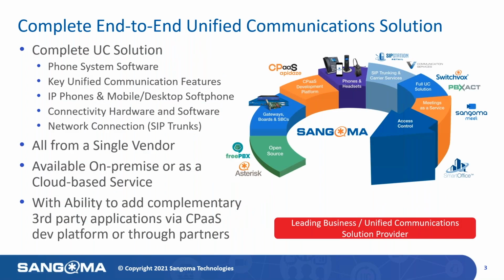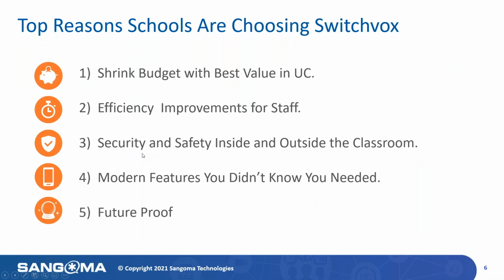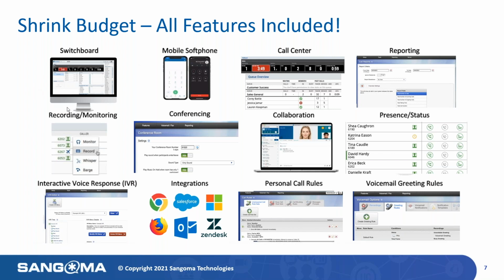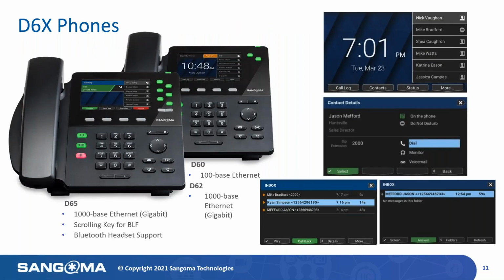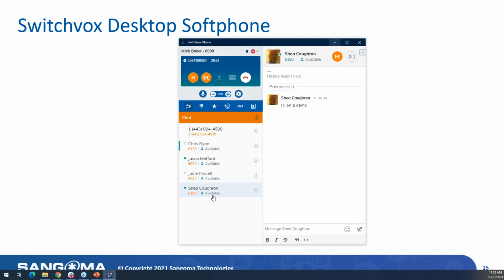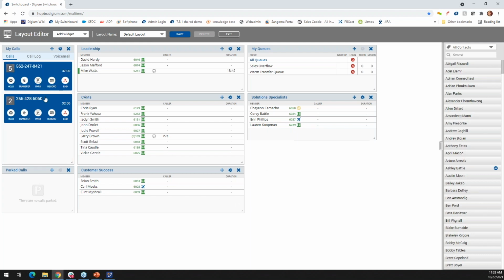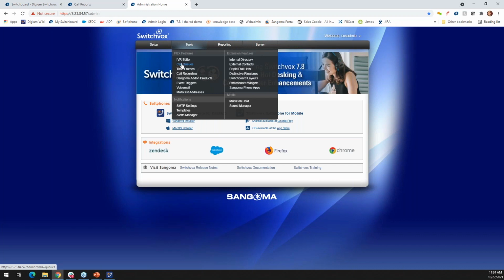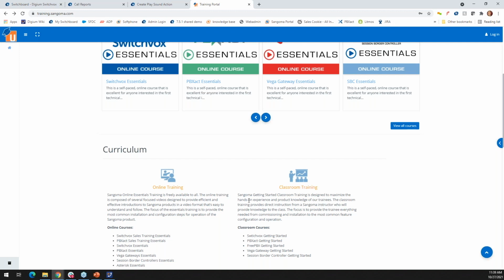Graduate to a New Phone System with Switchvox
Does your current phone system get an A+ from your teachers, staff, and parents? If you’re interested in affordable, easy-to-use, feature-rich communications tools, you may be ready to graduate to Switchvox from Sangoma.

Switchvox delivers best-in-class VoIP technology for the education sector that does more than answer calls. With Switchvox you can:

• Replace your current solution quickly and seamlessly onboard staff with an intuitive and powerful web-based interface, handsets, and mobile applications

• Benefit from advanced features such as dedicated conference rooms, emergency alerts, automating routine calls, and more that come included with the system

• Effortlessly manage your system with the 100% web-based platform, permissions-based access, and zero coding required

Please check out this informative webinar about the advantages of Switchvox for schools. Hear from our Education technology expert, Mark Baker, on the benefits of a user-friendly, cost-effective, and feature-rich communication platform.